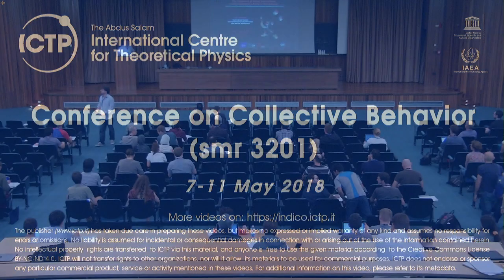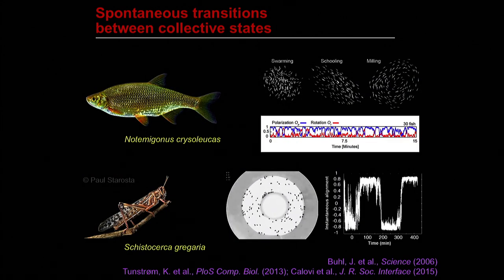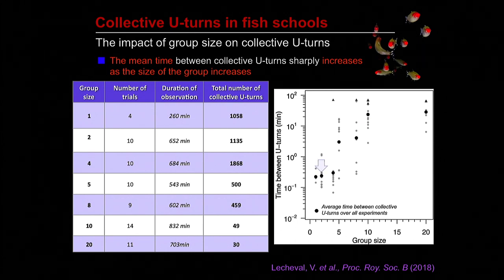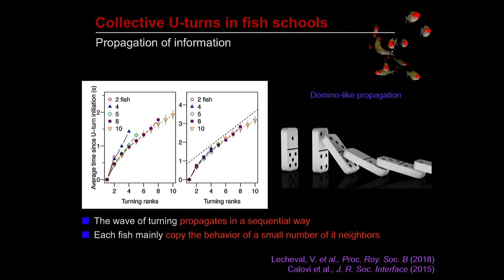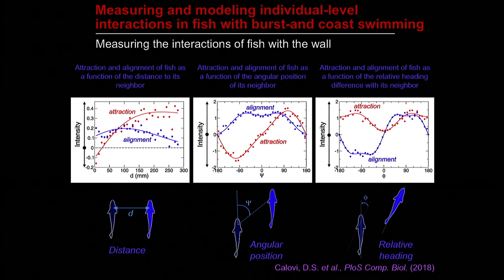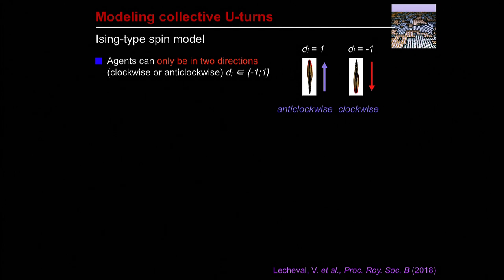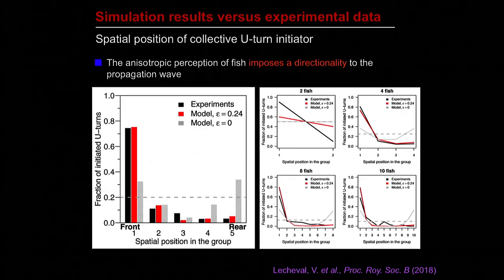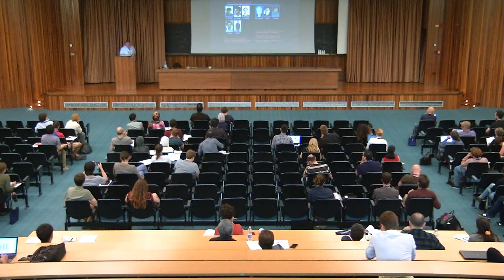The Dynamics of Social Interactions during Collective U-turns in Fish Schools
Speaker: Guy Theraulaz (Universite Paul Sabatier, Toulouse)
Conference on Collective Behavior | (smr 3201)
2018_05_11-11_00-smr3201